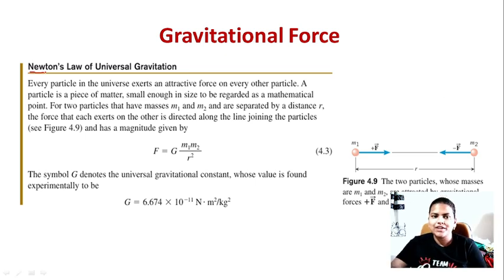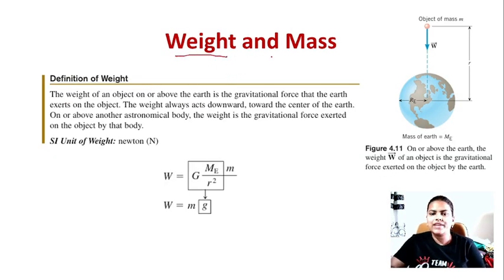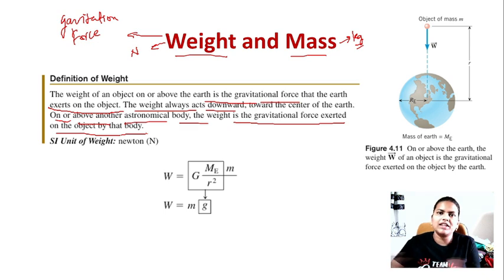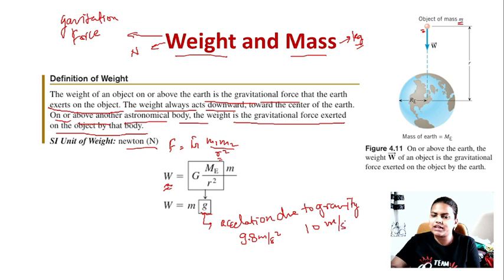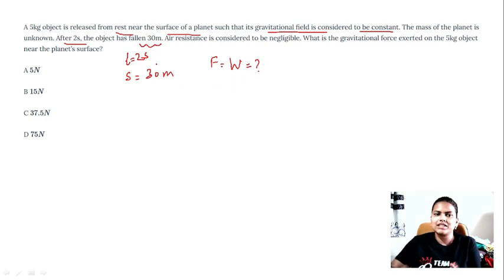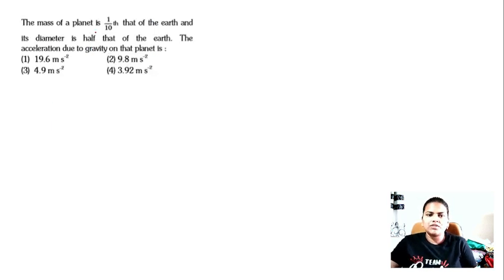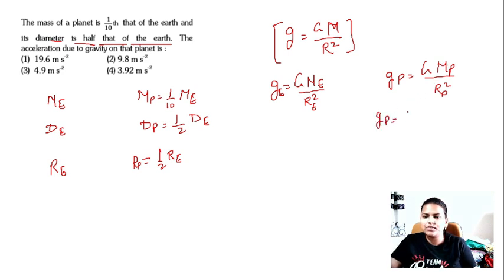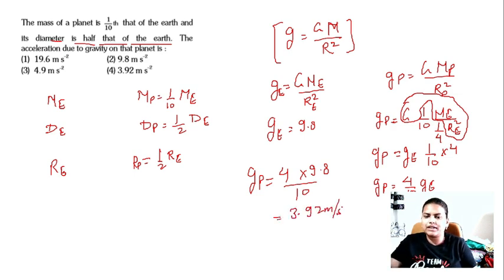Unit 2-Forces and Translation Dynamics: 02- Gravitational Forces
In this video, we dive into one of the most fundamental forces in nature — gravitational force. Whether you're prepping for the AP Physics 1 exam or just brushing up on your concepts, this lesson is for you!!

✨ We'll break everything down step-by-step, with visual aids and clear explanations to make it super easy to follow.
📘 Perfect for high school physics students and AP Physics 1 exam prep!

OR
You can WhatsApp to 👇🏻
OR
You can DM on LinkedIn 👇🏻